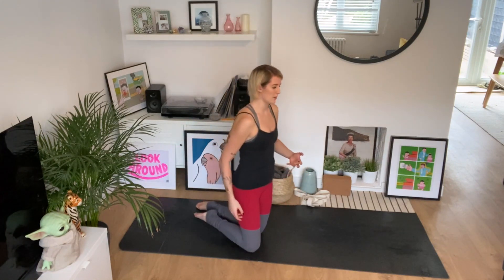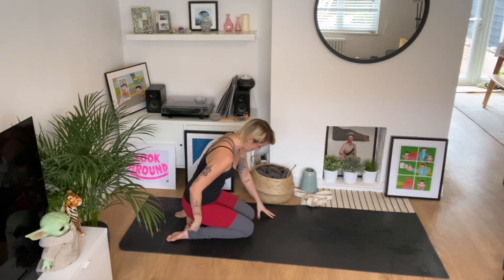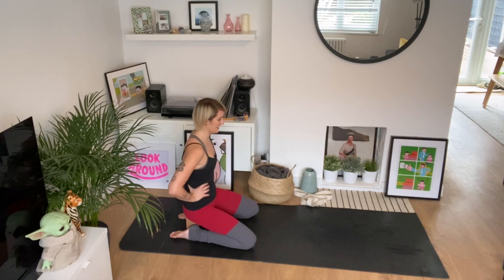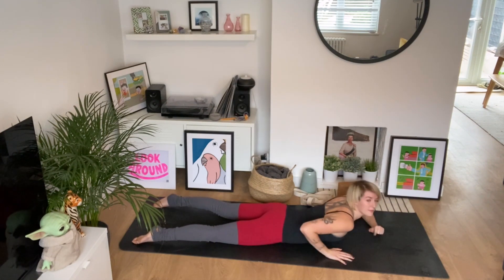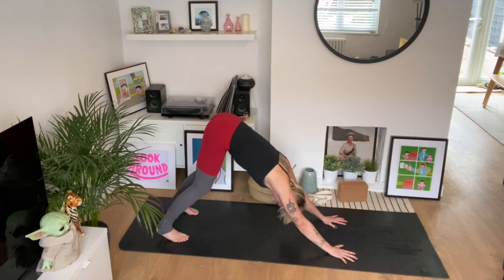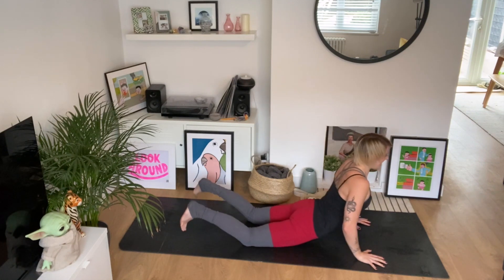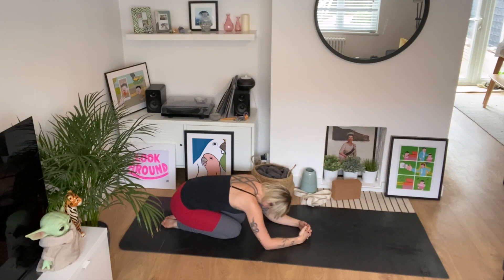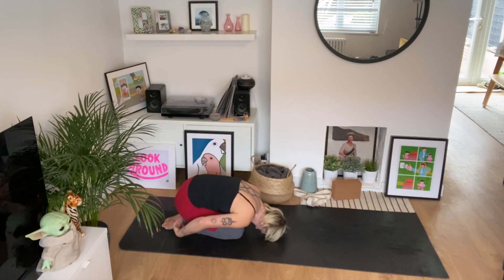Headstand | Short flow + Breakdown | All Levels | Eithne Bryan Yoga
Hi loves, quicky for you! A very brief introduction into headstanding.
If you’re new here, Hi and welcome to my page. My name is Eithne, I’m 30, a Mum and qualified yoga teacher.

You can also find me online here;